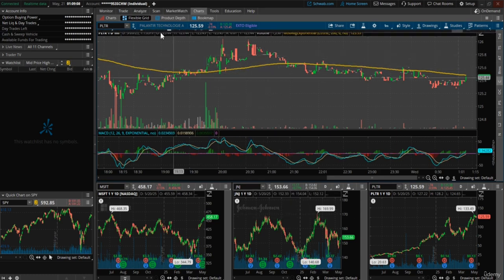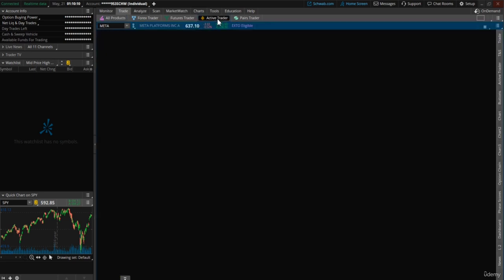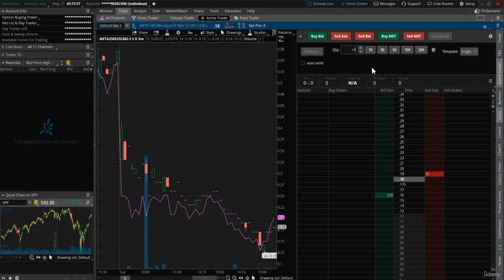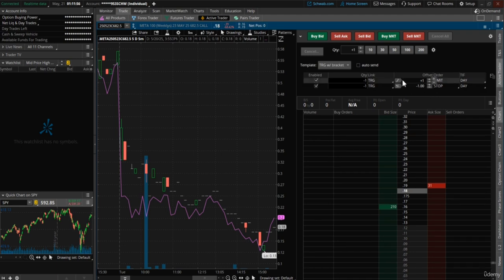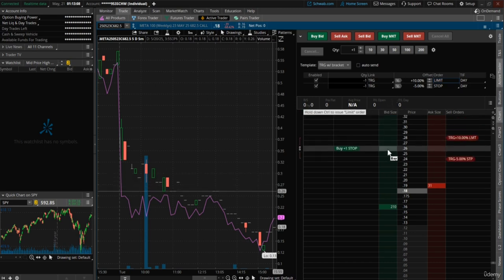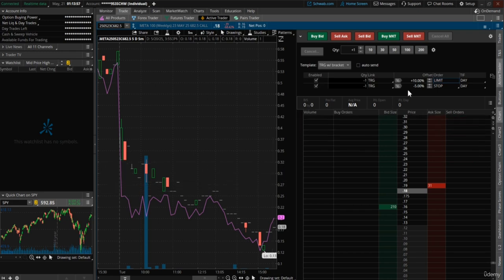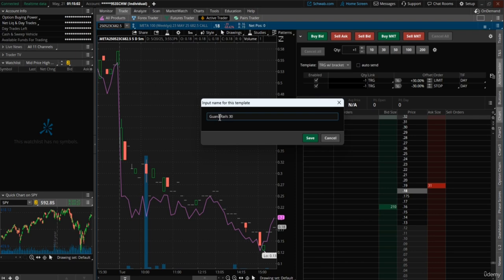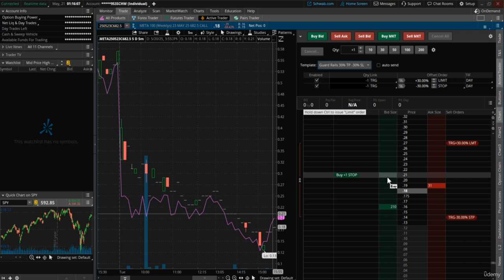Set Up Guard Rails on ThinkorSwim | Automated Risk Control (2024)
In this video, you’ll learn how to set up guard rails on ThinkorSwim (TOS) — one of the most powerful broker platforms for traders. This lesson is part of the Modern React, Express 2024 Build Complete Canva Project A-Z course, where we connect MERN stack development with real-world trading automation and risk management systems.

⚙️ Here’s what you’ll learn:

How to configure ThinkorSwim guard rails for safe trading execution

Setting up position limits, stop-loss levels, and account protection

Integrating TOS APIs with your React + Express dashboard

Managing user preferences and settings with MongoDB + Node.js

Building a full-stack risk control module using the MERN architecture

By the end of this tutorial, you’ll know how to integrate ThinkorSwim broker logic into a full-stack trading dashboard that keeps your trades safe and consistent.